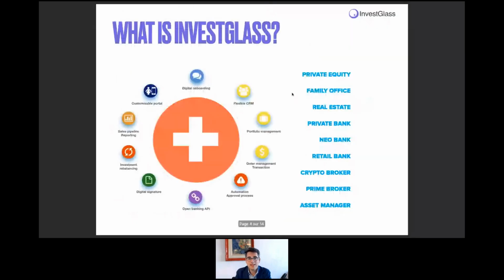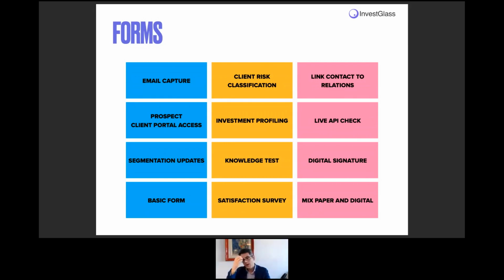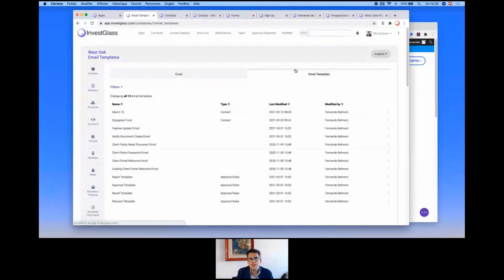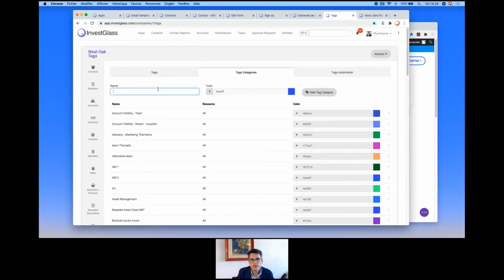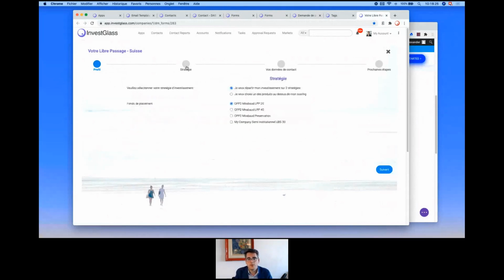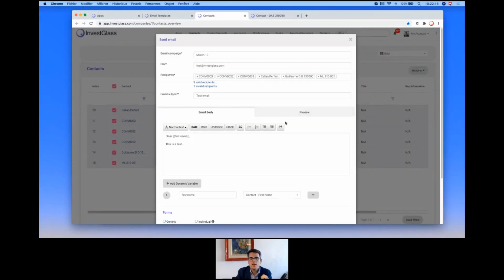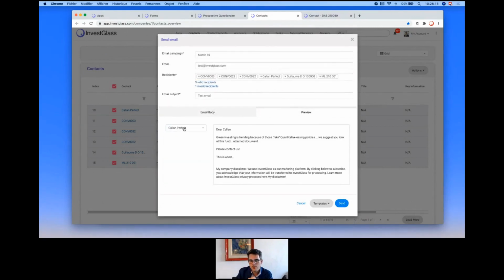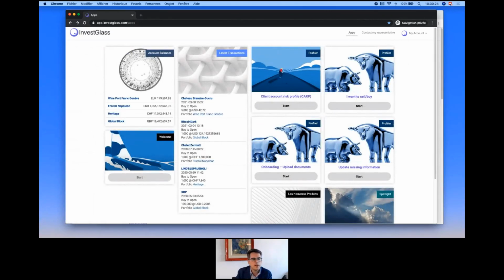Top 5 Ways to Find New Investors Without Travelling - InvestGlass Marketing tools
This presentation will show you the latest marketing tools to engage with each client individually. Creating a deeper targeted message is key to increasing the attention of your prospects, customers, and prospects.